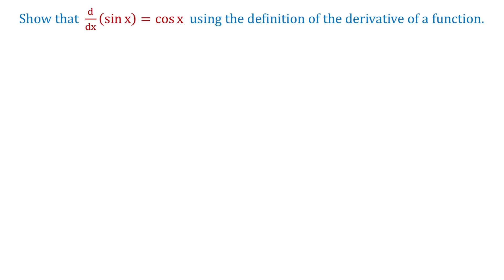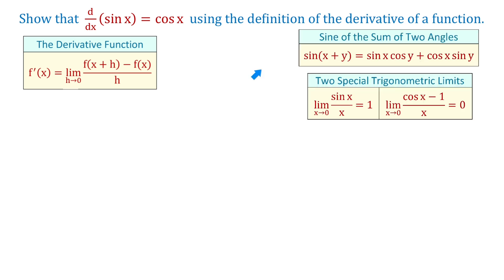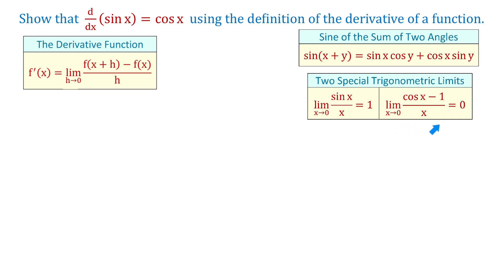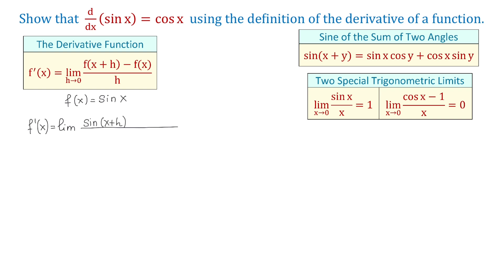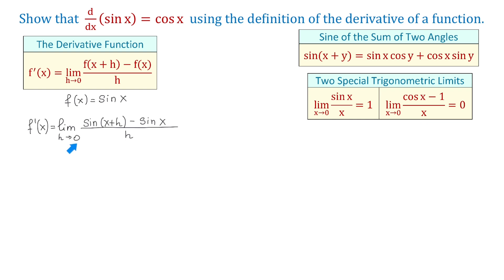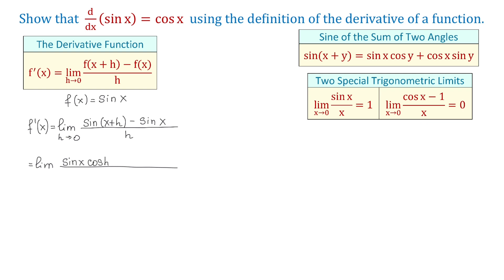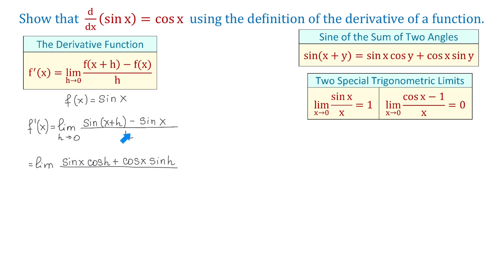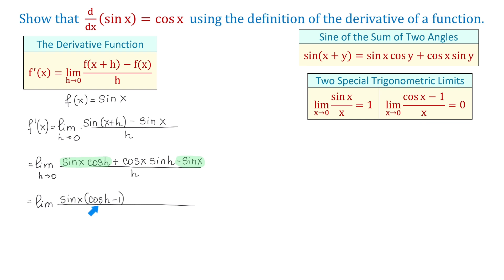d/dx(sin(x)) = cos(x). The Proof Using the Definition of the Derivative of a Function.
Learn how to use the definition for the derivative of a function, the special trigonometric limits, and the trigonometric identities to show that d/dx(sin(x) = cos(x).